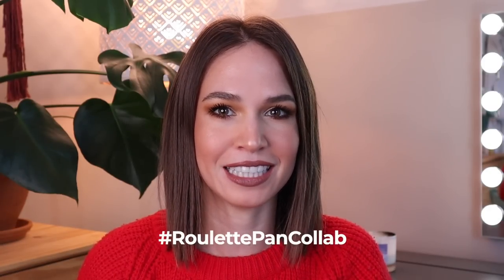Project Pan Roulette Collaboration Round 9 Update 2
Halfway through round 9! I always love sharing these updates with you! I feel like I've made some great progress over the past month & I'm looking forward to seeing what the next month of progress will bring!

This is a 4 month project, where we are focused on 6 products selected based on randomized prompts. You are welcome to set any goal you wish on your products.

This is a 4 month long, rolling style project. Updates are on the 23rd of each month, from September 23rd 2021 to January 23rd, 2022.

If/when you hit a goal on any product, you can select a new prompt and roll a new product in to replace it.

You can find the list of the 100 categories is

💄 Products Mentioned:
Colourpop Lippie Stix in She Bad
Vesca Beauty Lush Glow Creamy Lip Oil in Ginger Lily
ELF x Jkissa Tsuki to My Heart Topper Duo

💅 What I'm Wearing:
~Eyes~
ELF Beautifully Bare Eyeshadow in Nude Linen,
Charlotte Tilbury Filmstar Bronze & Glow (Sculpt),
Melt Cosmetics Gemini Palette (Lorelei & Polkadot),
Colourpop x Kathleen Lights Dream Street Palette (Star Dust),
UOMA Beauty Black Magic Allure Palette (Lady of Gold),
NYX Slide On Eye Pencil in Golden Bronze

~Brows~
ABH Dip Brow Pomade in Ash Brown
West Barn Co. Soap Brows

~Face~
Milani Prime Light Face Primer & Too Faced Hangover Replenishing Face Primer,
Colourpop No Filter Stix in Light 67N,
Colourpop Pretty Fresh Tinted Moisturizer in Light 6W,
Lawless Seal The Deal Loose Setting Powder in Classic Translucent,
Charlotte Tilbury Airbrush Powder in 02 Medium

~Cheeks~
ELF Illuminating Palette (Shade 4)

~Lips~
ELF Matte Lip Colour in Praline,

~Nails~
QUO Beauty Flash Dry Nail Colour in Little Black Dress &
Natasha Denona Metropolis Palette (Imperia)